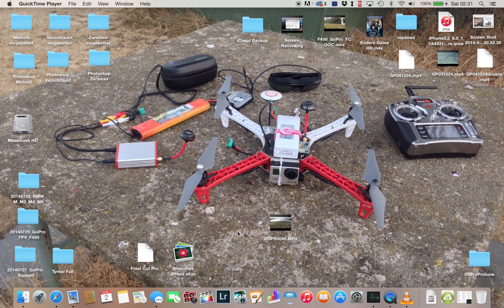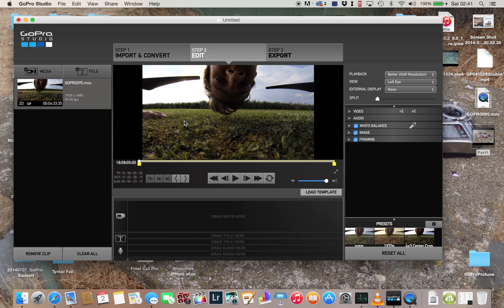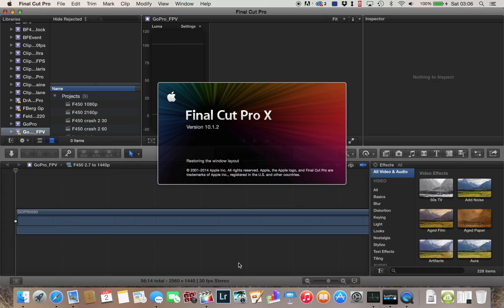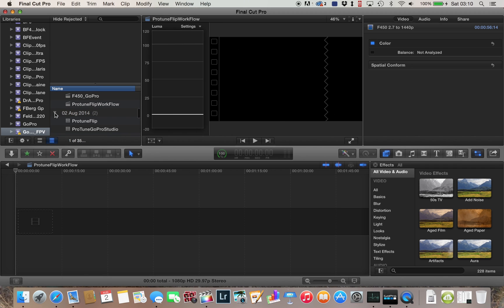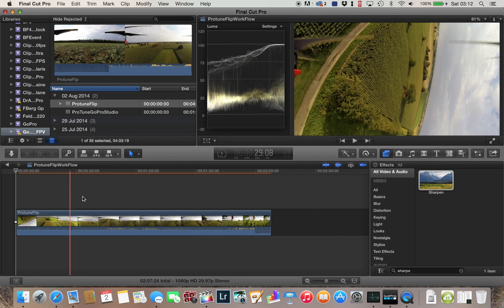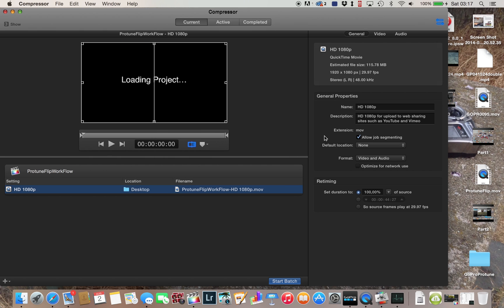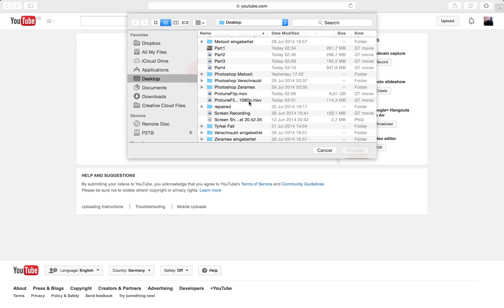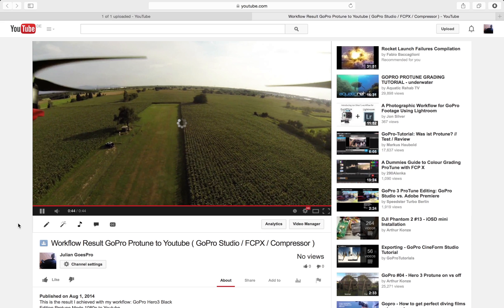Step by Step Workflow: GoPro Protune to Youtube ( GoPro Studio / FCPX / Compressor )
This is a little step by step tutorial to show you my workflow to upload GoPro Protune footage to youtube.